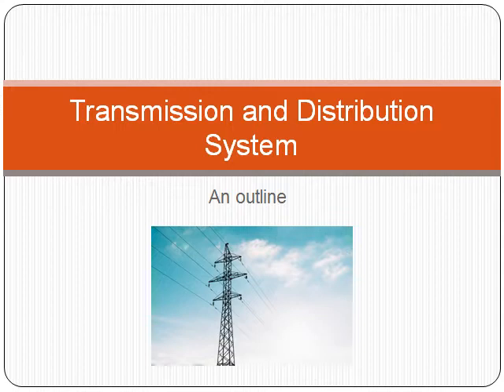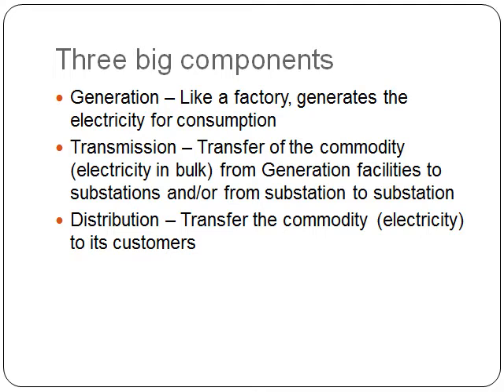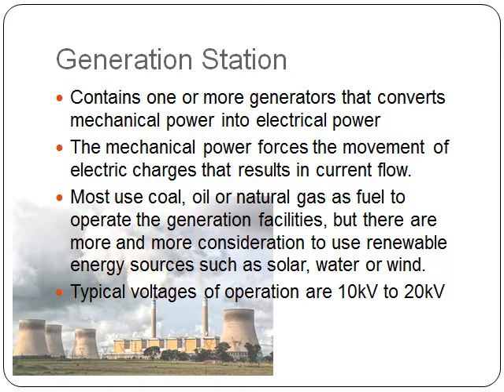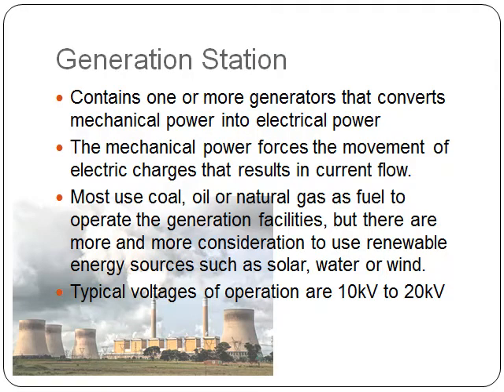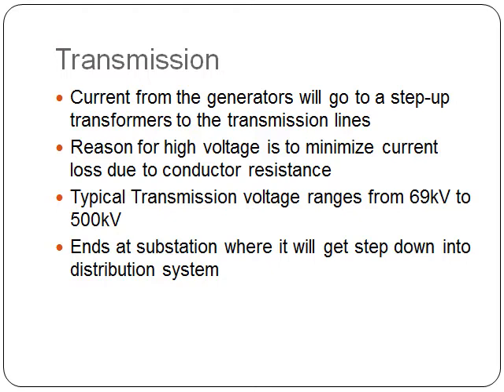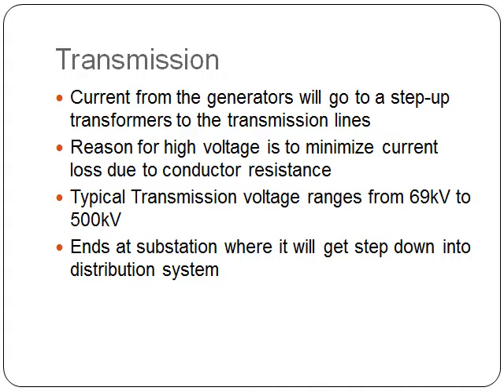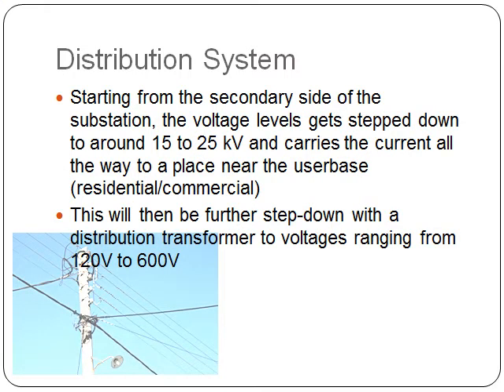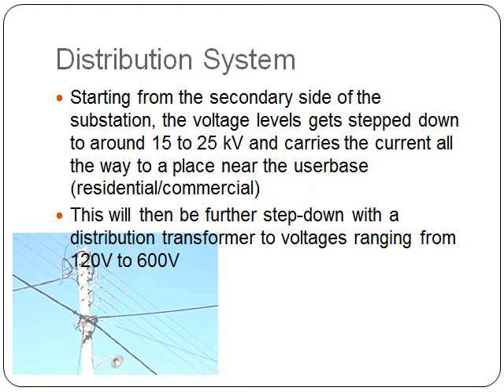Transmission and Distribution System: an outline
Welcome to the Electrical Engineering Bootcamp.

In this video I am going to give you an outline of the Transmission and Distribution Power System.

Check out my course Distribution Power Engineering Fundamentals to strengthen your Distribution Power Engineering knowledge

If you want to improve your knowledge and master your skills in the realm of electrical engineering, submit to this channel and I will lead you to electrical engineering mastery.

Send me a link to your profile at the following address and I will send you a personal invite to connect: